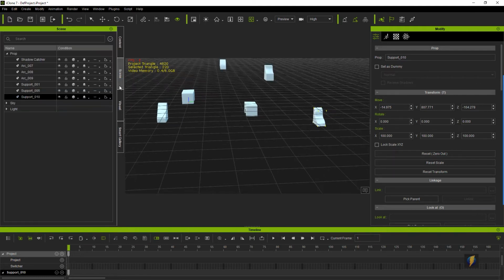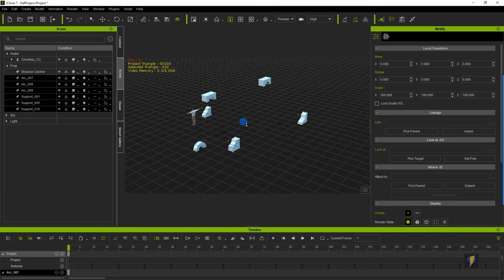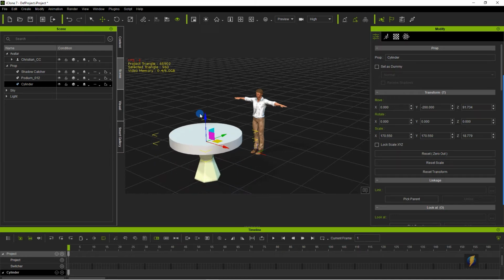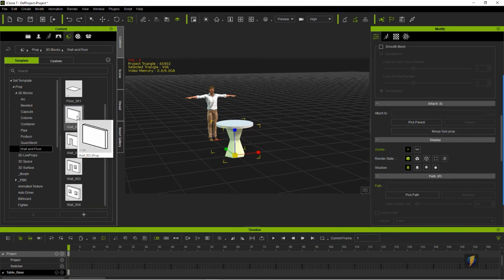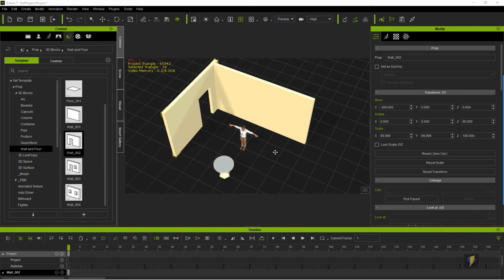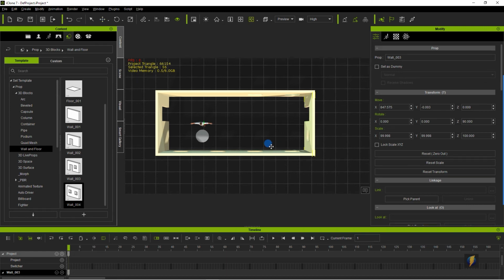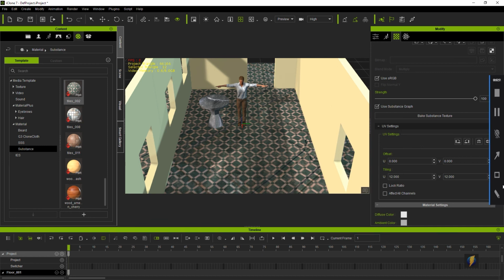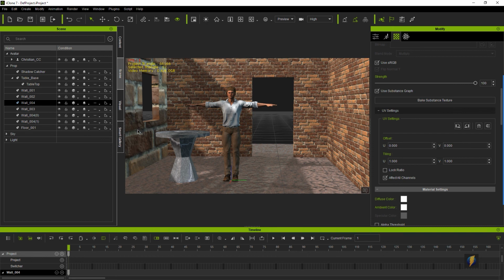iClone- Easily aligning and arranging objects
iClone has some tools for easily aligning and arranging objects. We'll take a look at these tools in this video. This video also features a cat!